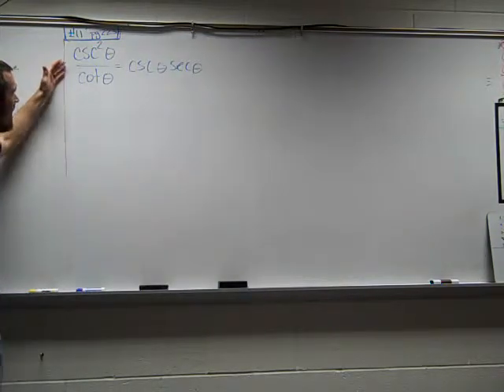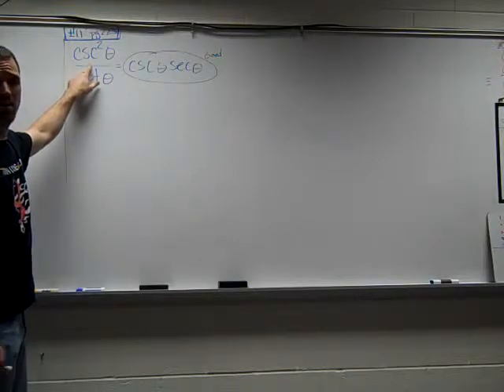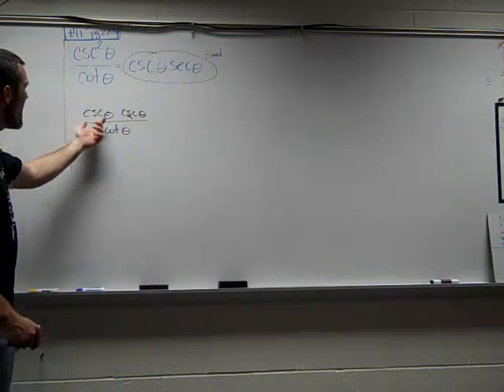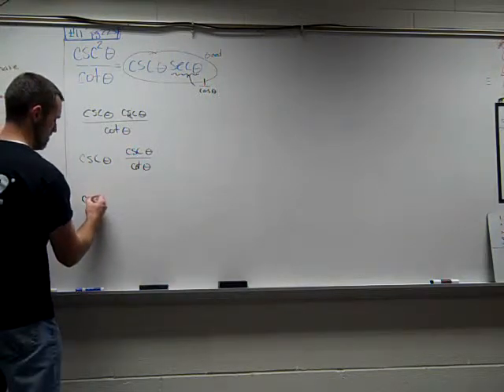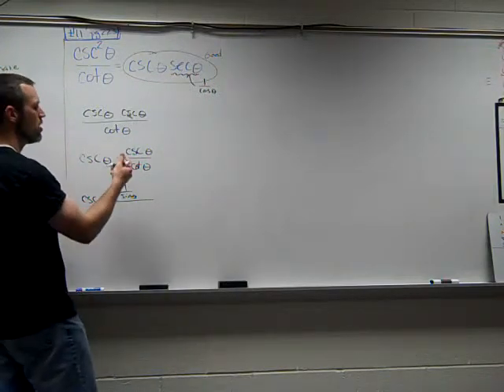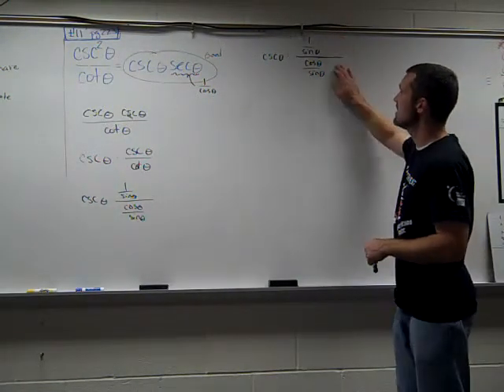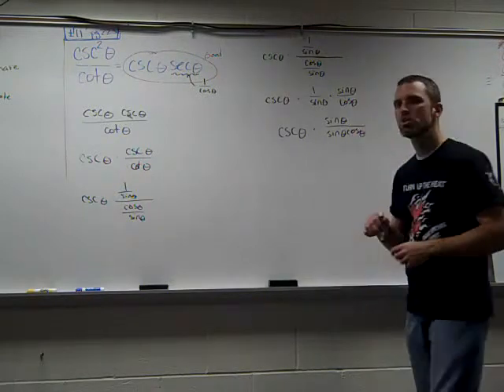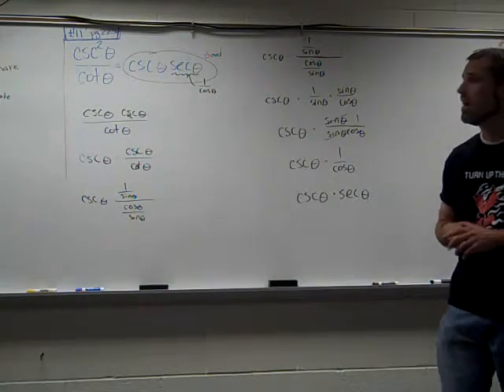Modeling a Trigonometric identity problem